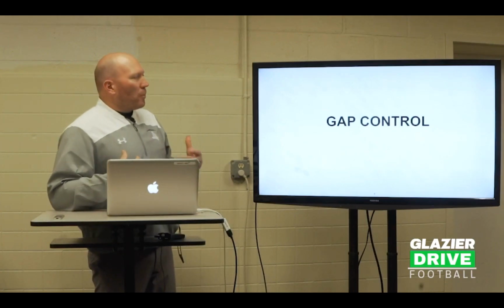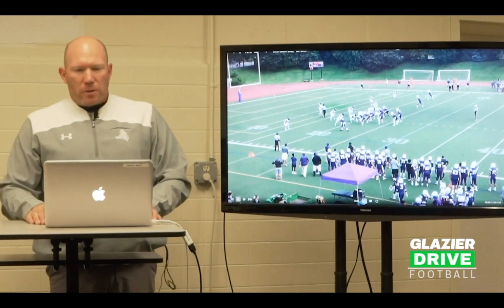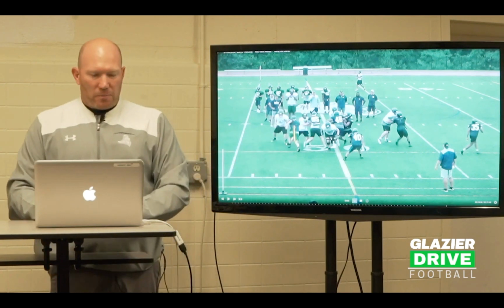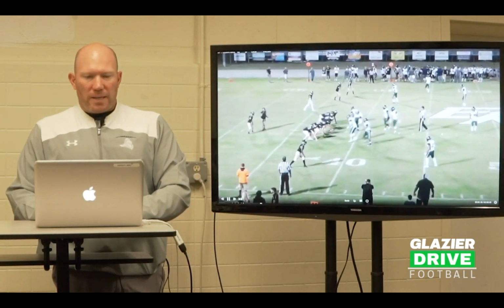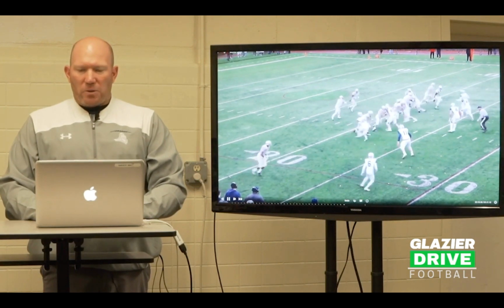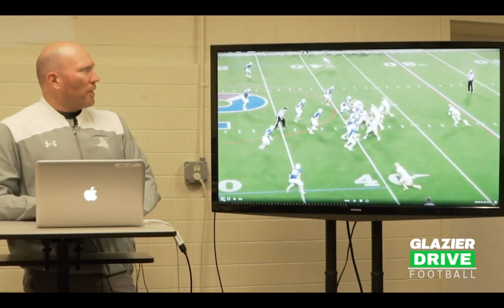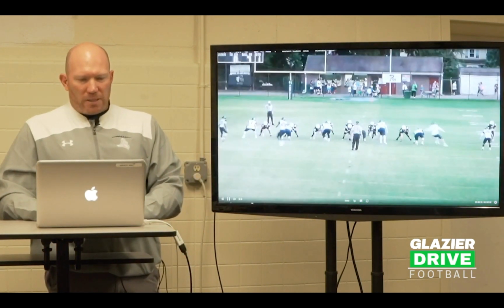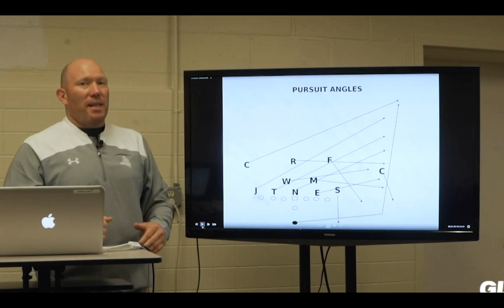34 Okie Vid 07 Run Fits Brady 2020